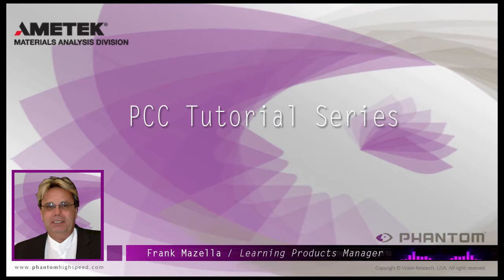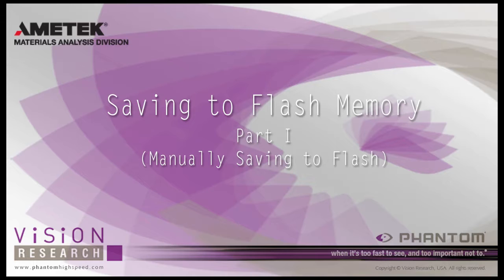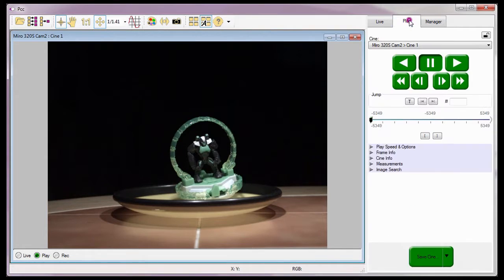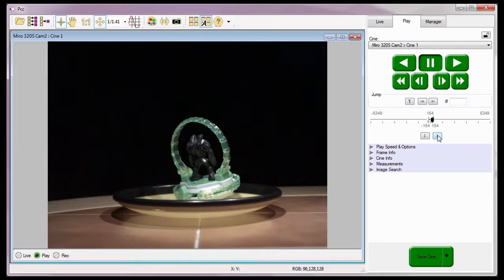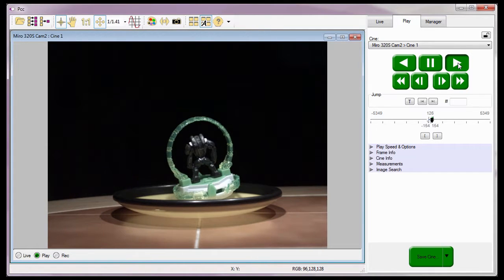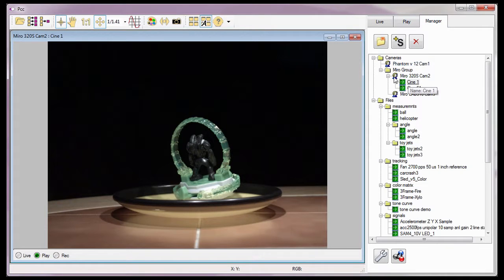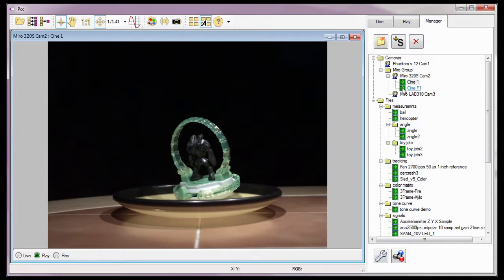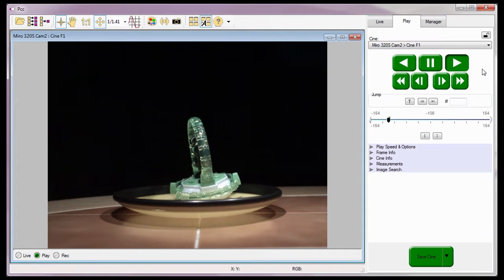Saving to Flash Memory Part I (Manually Saving to Flash) PCC Tutorial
In this PCC tutorial, you will learn how to save image data stored in the camera’s RAM to supported non-volatile flash memory, including a camera's internal flash memory, attached Phantom CineMag, Phantom CineFlash, or an inserted Type 1 CompactFlash card. (Length: 4:37)